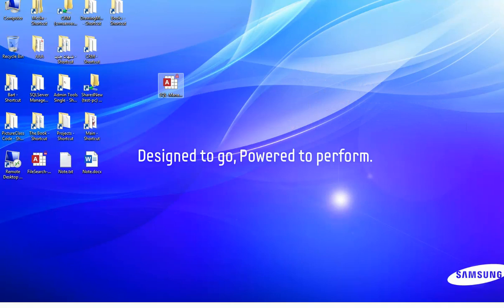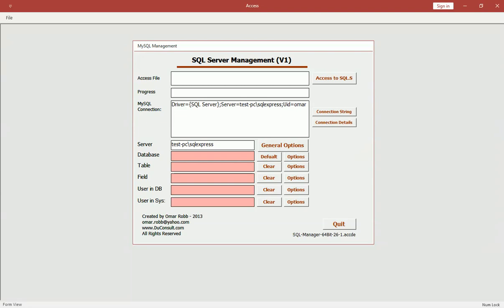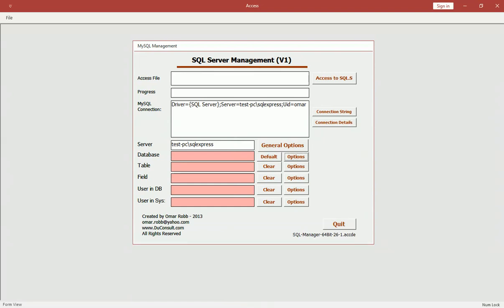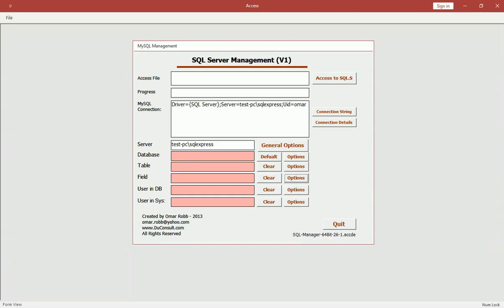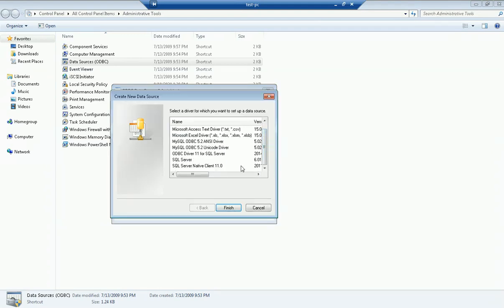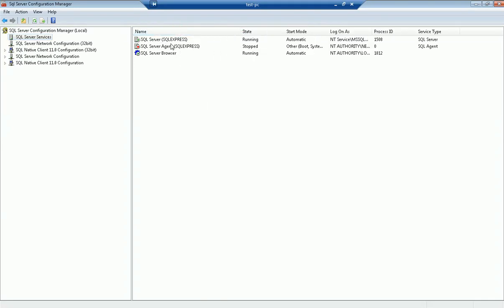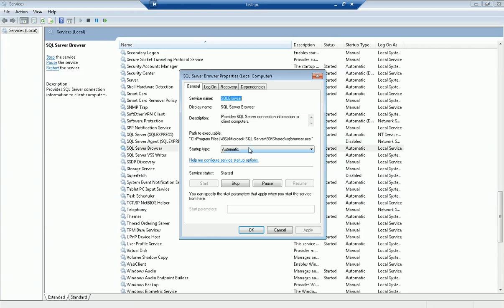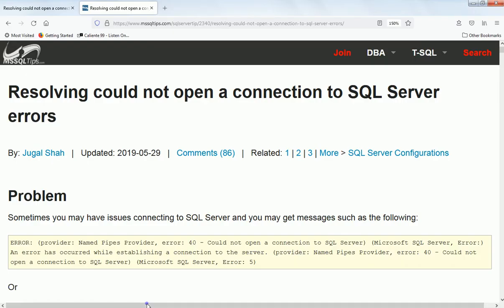SQL Server Manager